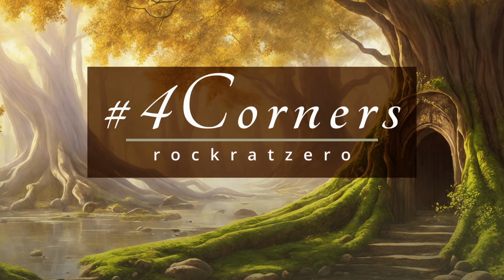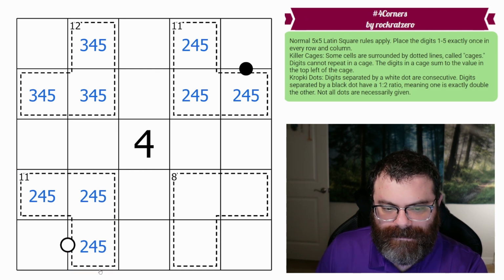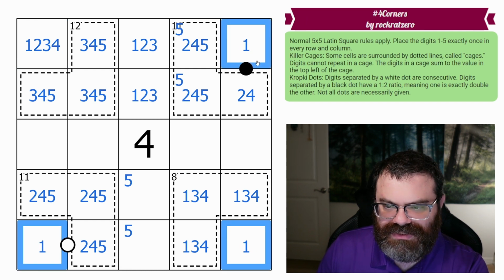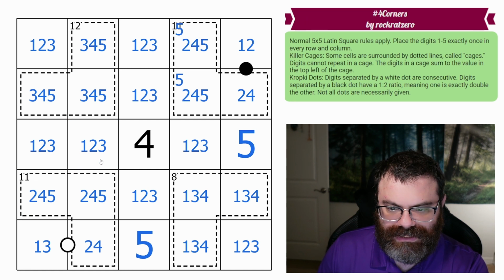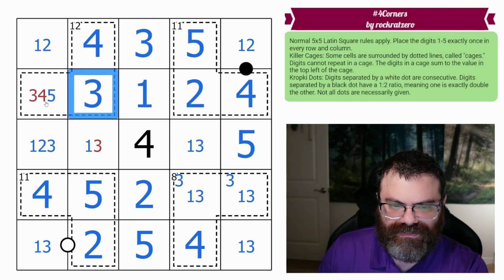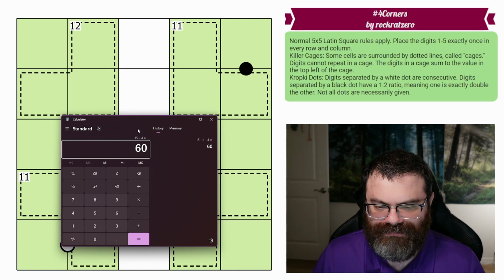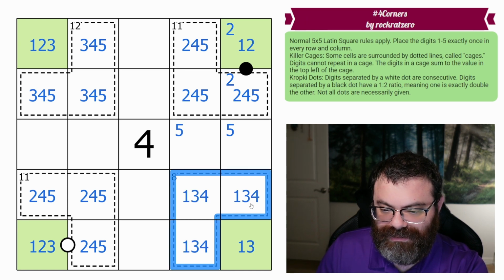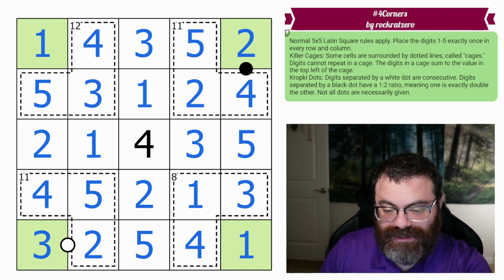Sudoku Adventure #189 - "4Corners" by rockratzero